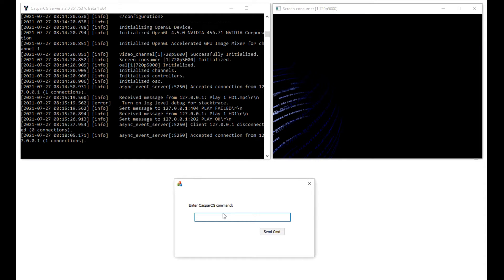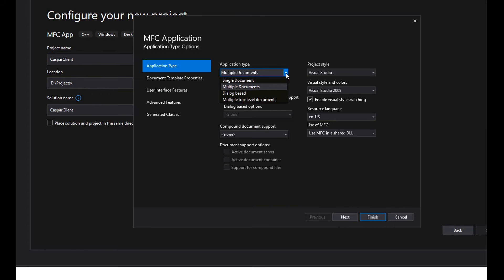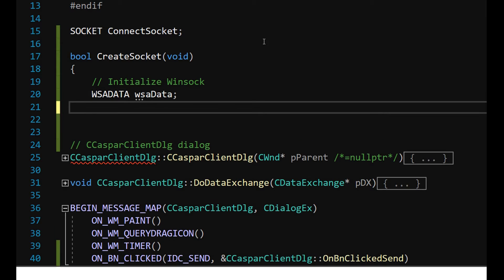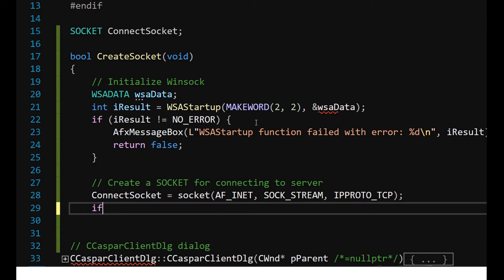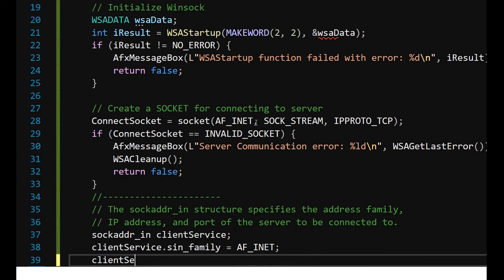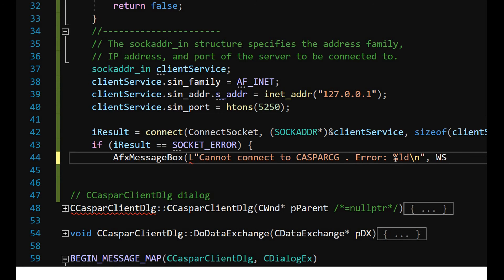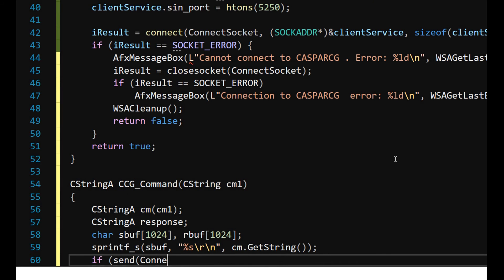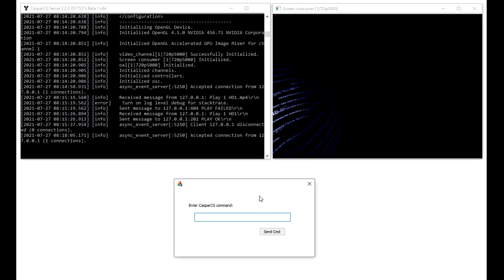C++ Project Ideas: Connect your program to CasparCG server using a network socket.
Learn how to create a network socket using C++. This video teaches how to use Advanced Media Control Protocol (AMCP) protocol to connect your program to the CasparCG server. In the next part, I will add an Open Sound Control (OSC) socket to this existing code to sniff real time media data from CasparCG server. So stay tune.